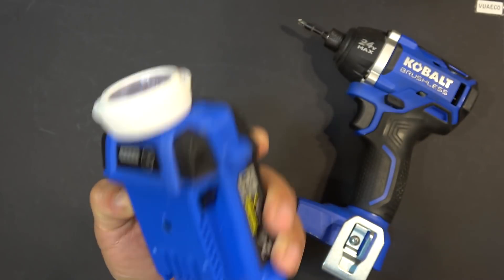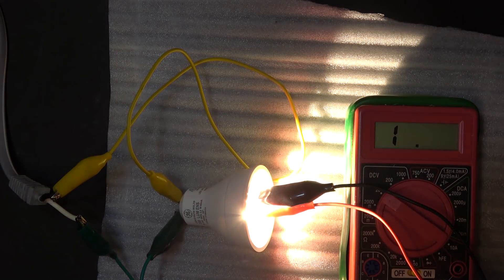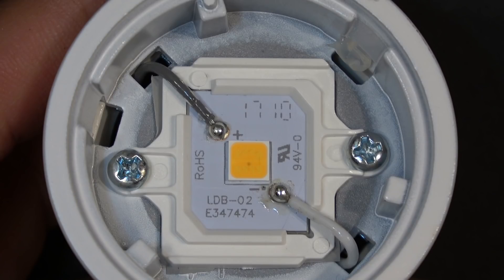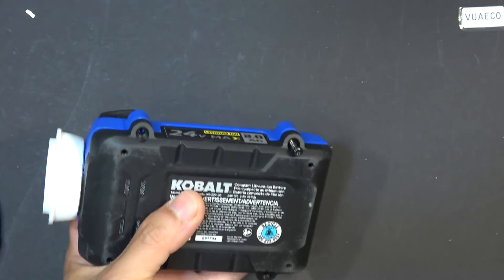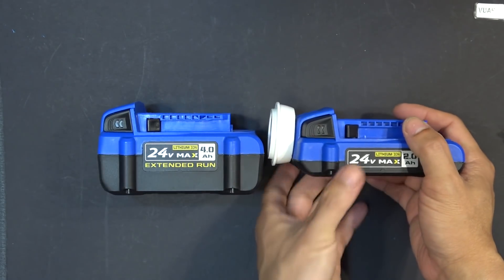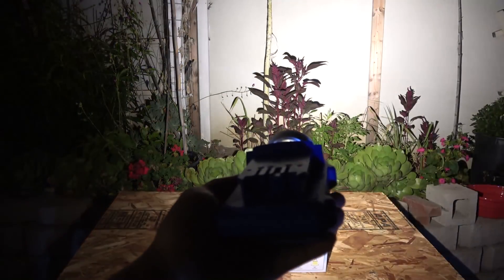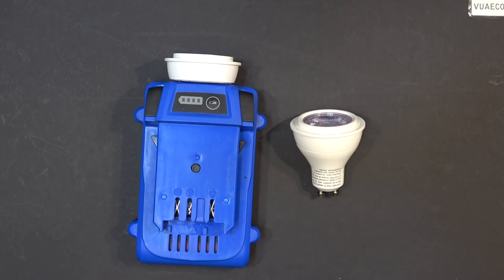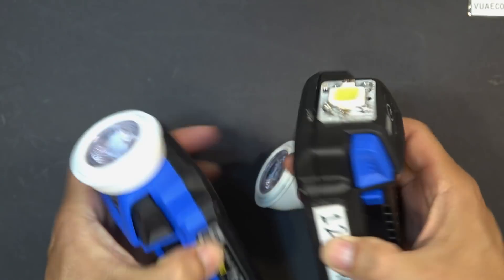DIY: Make a 24V Kobalt Cordless LED Flashlight from a 110V light bulb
Home made 24V LED flashlight for a Kobalt 24V power tool battery from a 110V AC light bulb.